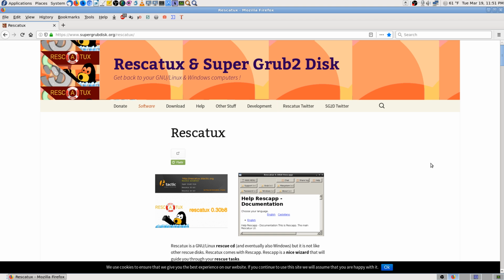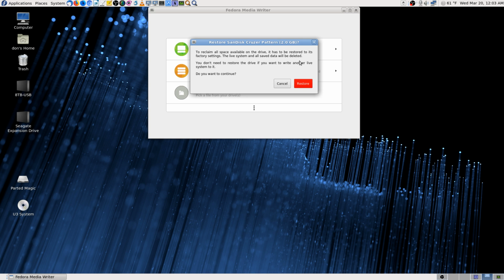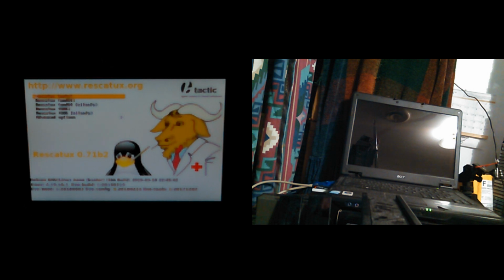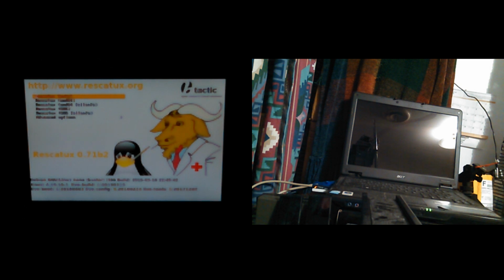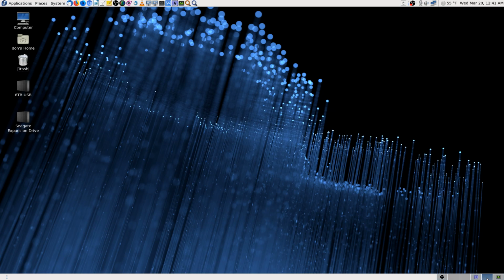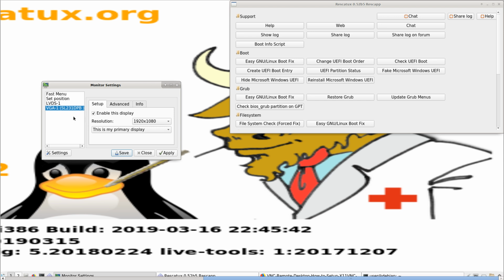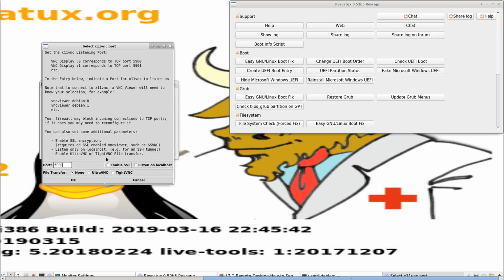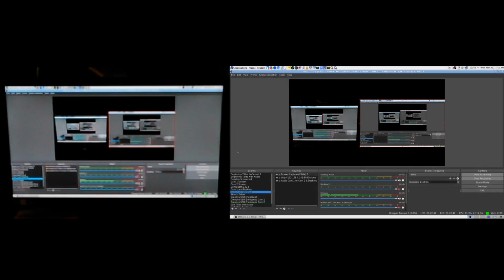Rescatux-0.71b2 Beta, Testing New GUI Display Settings Feature, Set VGA as Default, X11 VNC Server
Rescatux-0.71b2 Beta, Wrote to USB Stick using Fedora Media Writer, Testing New GUI Display Settings Feature, This enabled me to set the VGA output on my Acer Extensa 4630Z Laptop as the Default Monitor, Which is very helpful when the Laptop Screen is Broken at 25:43, Then I installed X11 VNC Server, & did the rest of the video on Remote Desktop at 51:32, Thanks to Adrian, for adding this great feature!:) Pt12